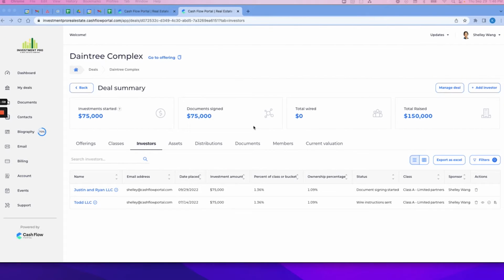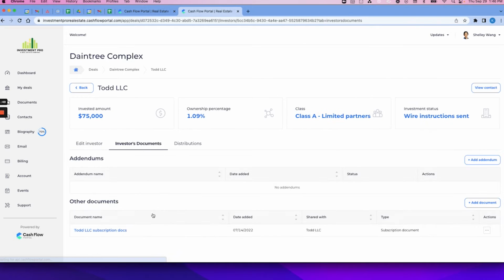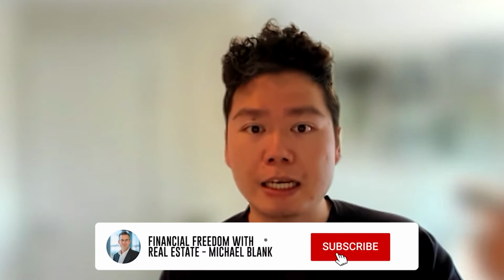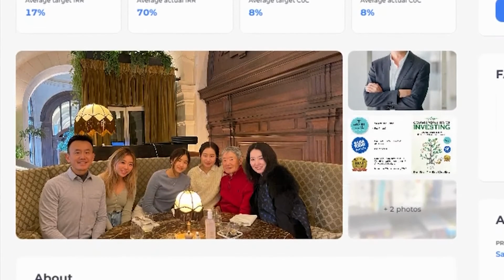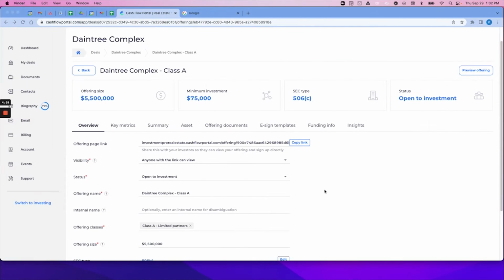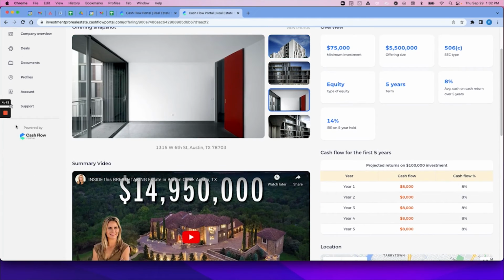How THIS Software can Raise You More Capital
Cashflow Portal is a recommended investor management software, and it not only helps you to manage your investors but it also helps you to raise more money.

Ready to get started in multifamily investing, but not sure where to start?

Looking to quickly analyze deals? Get your SDA now!

Want to be a Certified Apartment Buying Deal Maker? Click here for more information on our Certification program

My passion is helping others become financially free with real estate, specifically by investing in apartment buildings. I control over $200M in multifamily real estate, and I've helped people purchase over 9,500 units. I'm the author of the best-selling book “Financial Freedom with Real Estate Investing” and the host of the popular “Apartment Building Investing” podcast.